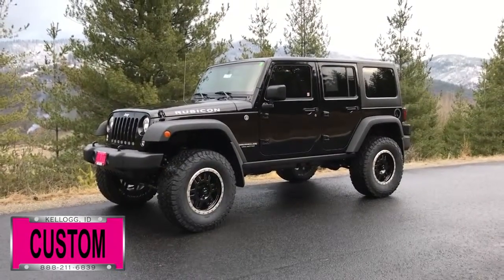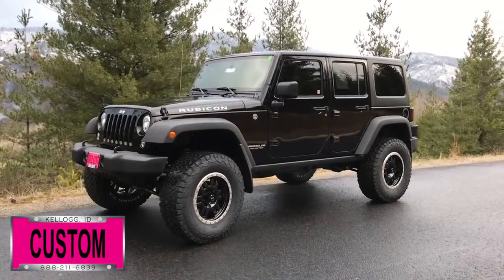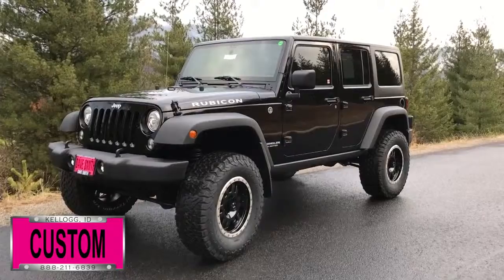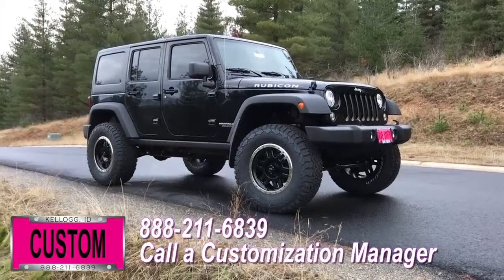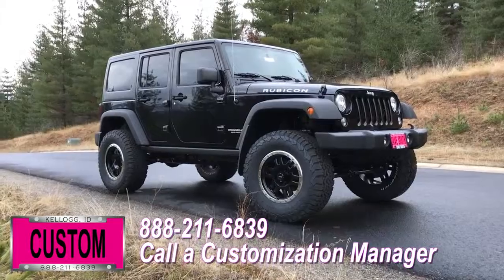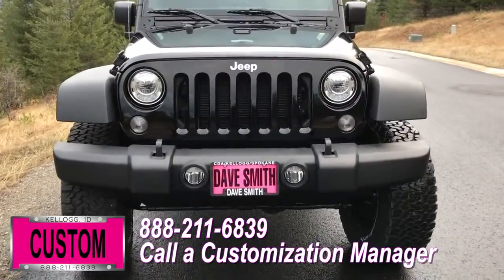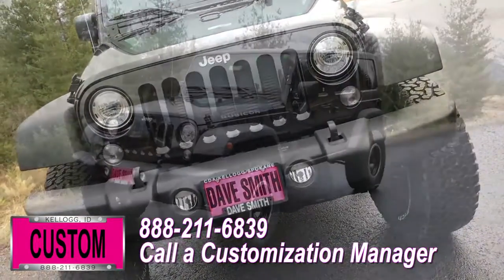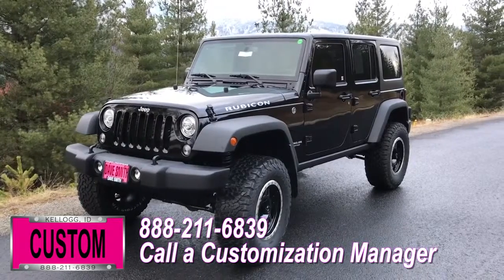Dave Smith Custom 2017 Jeep Wrangler 77632x Ryder